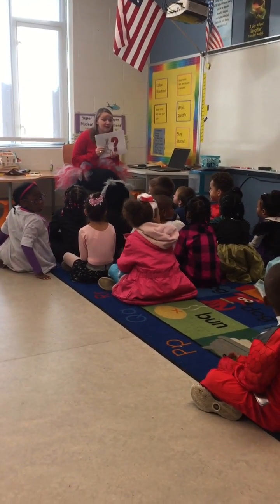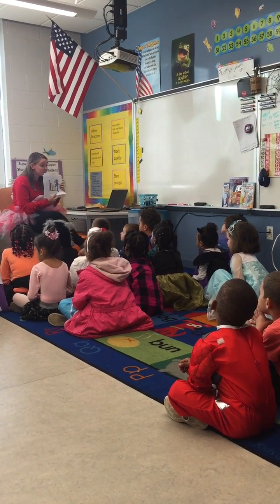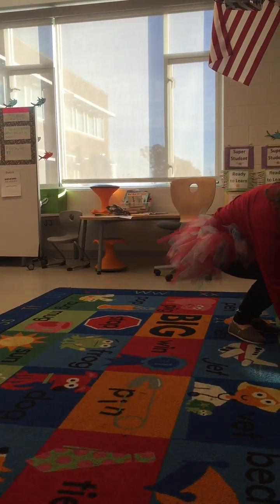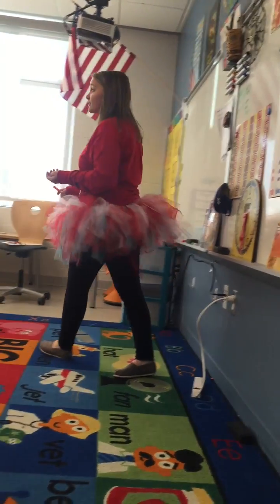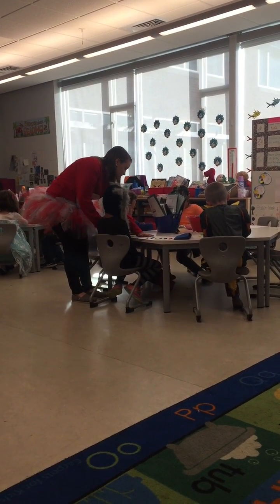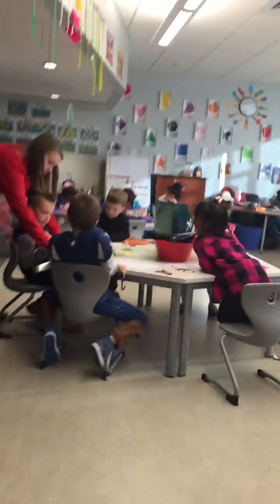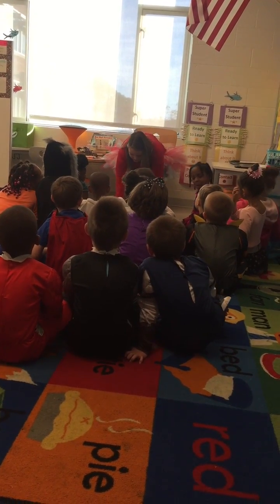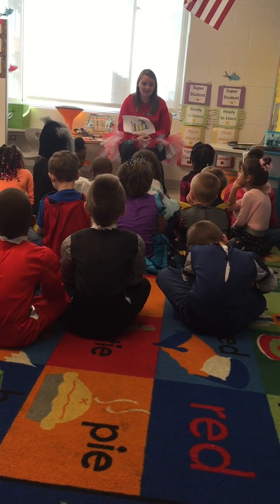Science Lesson Kindergarten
Teaching Academy #2 Lesson